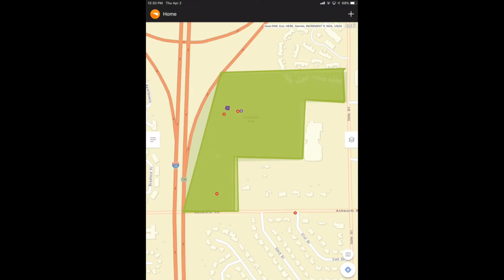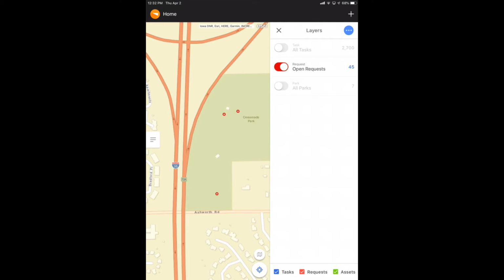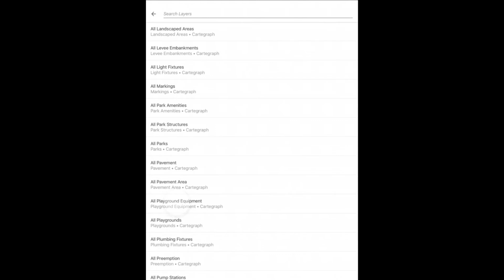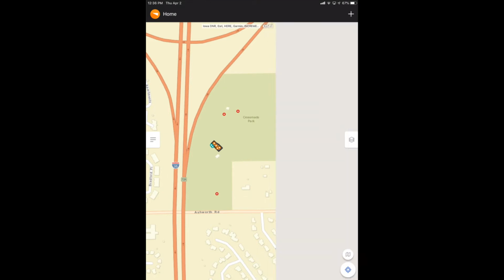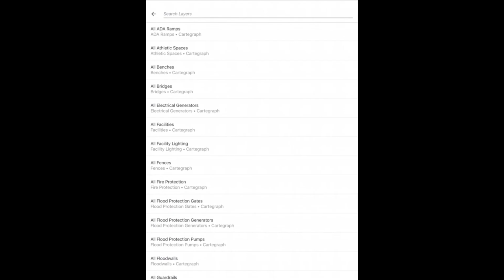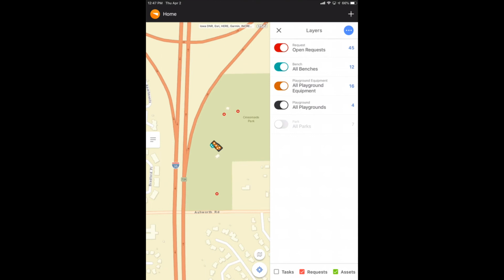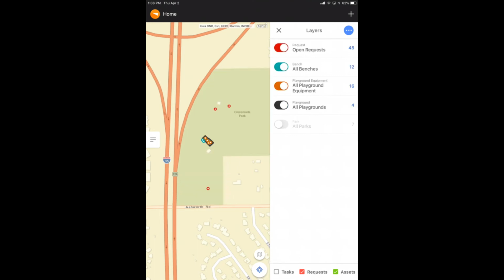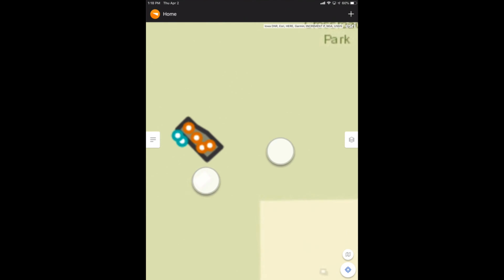Cartegraph One: Layers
Layers help you focus the records you see on in Cartegraph One. Personalize your layers to your job or your day to see only the records you need and eliminate the noise of what you don't. You can review and edit tasks layers, requests layers, or assets layers, or a combination of them. You have control over layer colors, when they display, and their order. Use the Cartegraph One mobile app on iOS or Android smartphones and tablets.